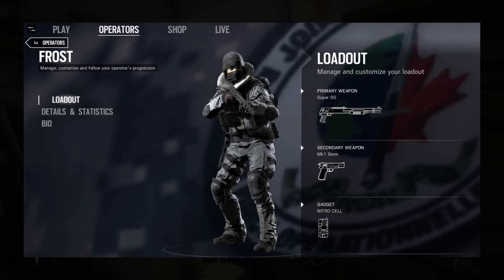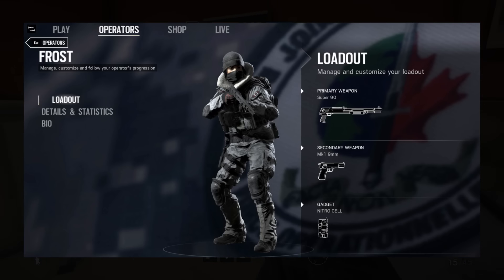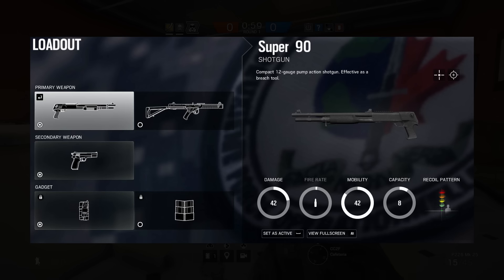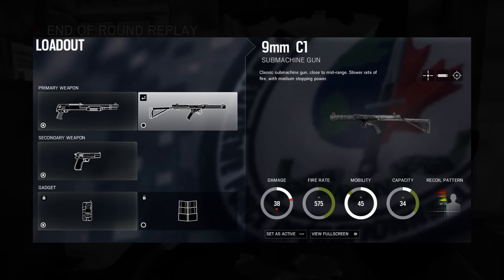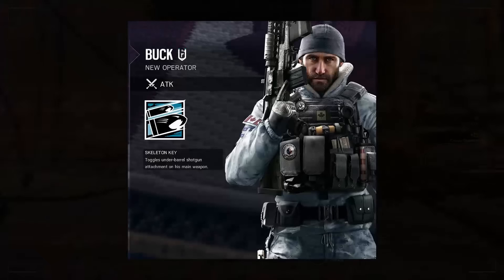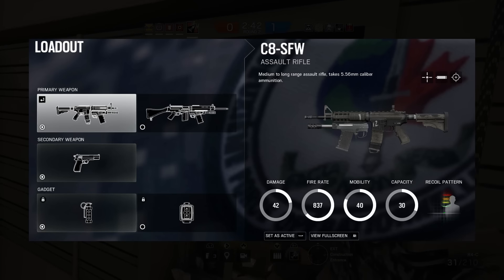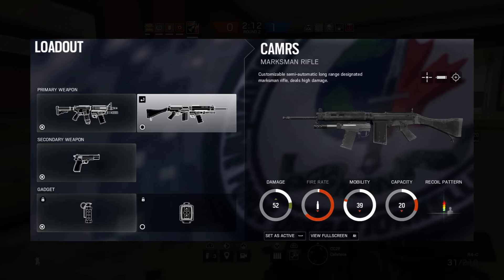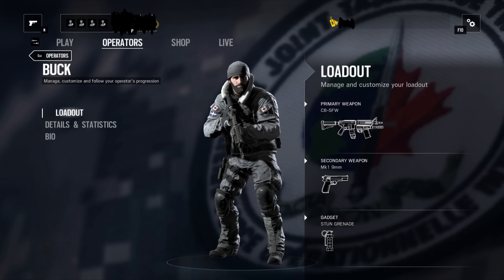R6 Siege: 'Black Ice' DLC Operators Leaked!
New info and images of the two new Operators, weapons, and Operator abilities.

PSN: DS_Synchro